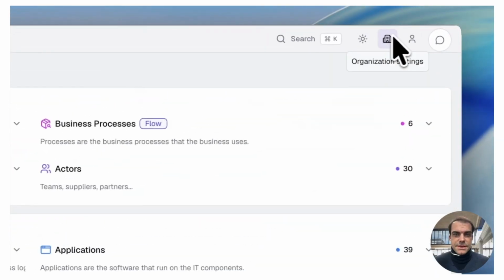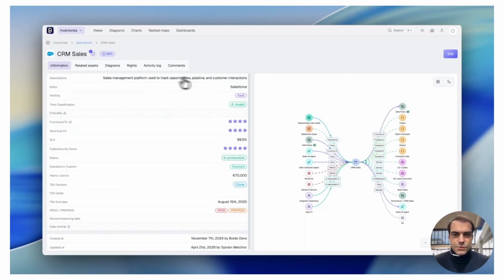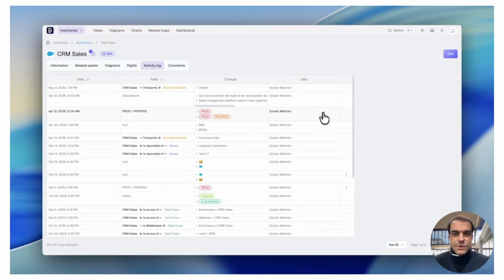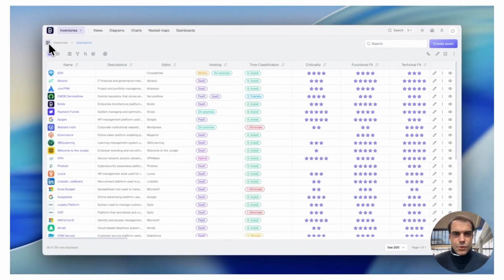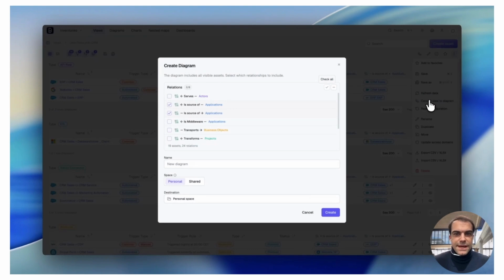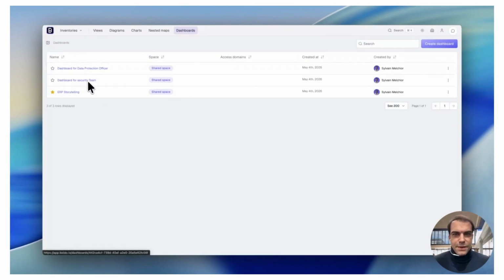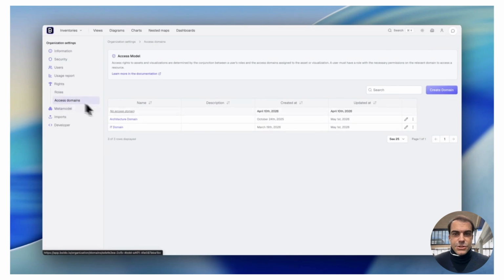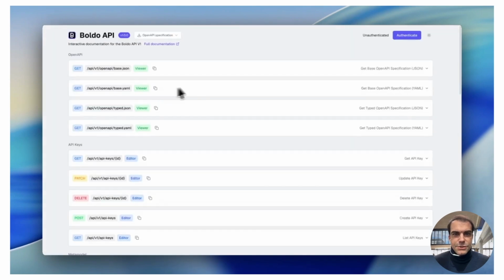Boldo in 5 Minutes - From Meta Model to Live Dashboards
Boldo is the Enterprise Architecture platform that turns IT chaos into a single, living map, designed for your whole organization.

In this 5-minute product tour, discover how Boldo takes you from a flexible meta-model all the way to live dashboards. See how you can:

Shape your meta-model and inventory every application.
Explore any asset through a comprehensive 360° view.
Model and navigate process flows effortlessly.
Run no-code views directly on your data.
Generate collaborative diagrams and charts.
Compose shared dashboards for team alignment.
Control access with fine-grained governance.

One source of truth for your entire information system.
Less spreadsheet drift, more clarity.

⏱️ CHAPTERS

00:00 Introduction
00:18 Meta Model
00:43 Application Inventory
01:02 360° View
01:56 Process Flows
02:32 Views
03:16 Diagrams
03:40 Charts
04:01 Dashboards
04:34 Governance
05:16 Import & API

🚀 GO FURTHER

Advanced rights, automation, AI use cases.
We're just one message away.

🔗 Try Boldo today: boldo.io